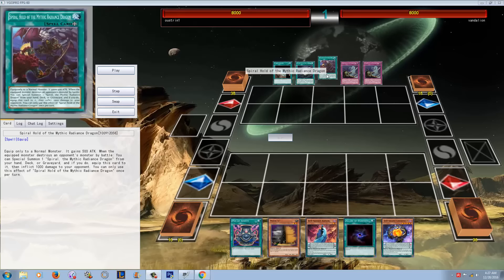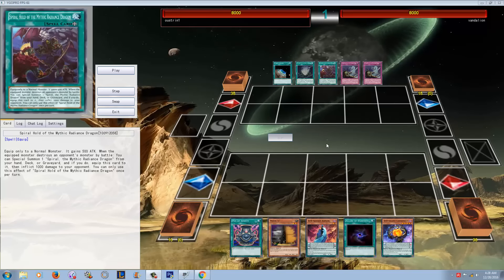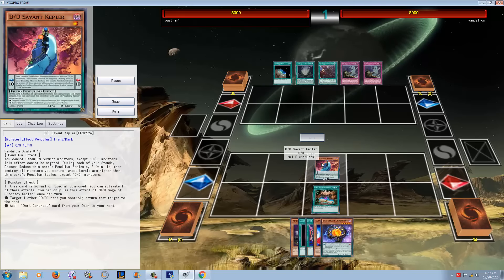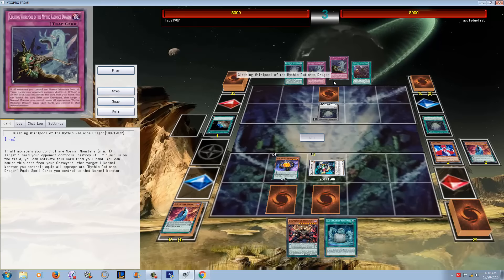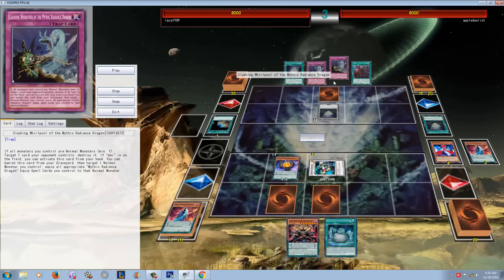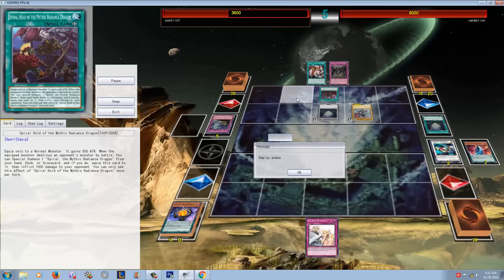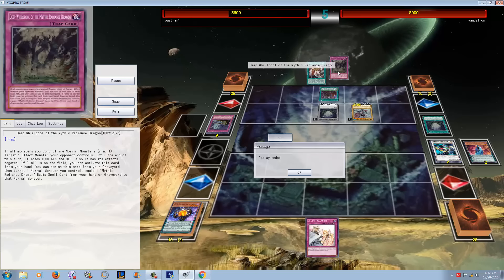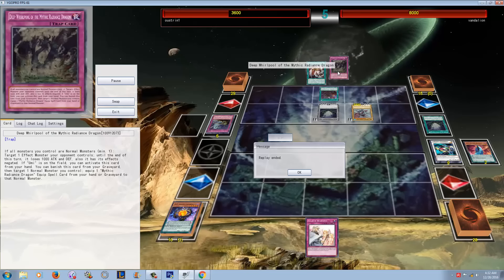MACR - New Mythic Radiance Water cards : Searchable Infernity Break that can be used from the Hand!